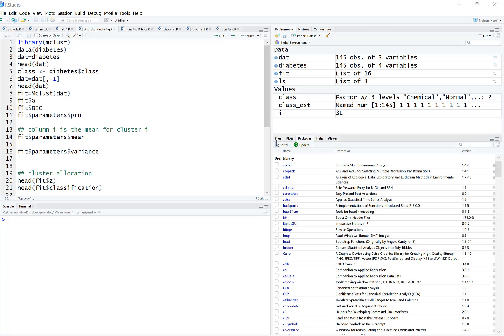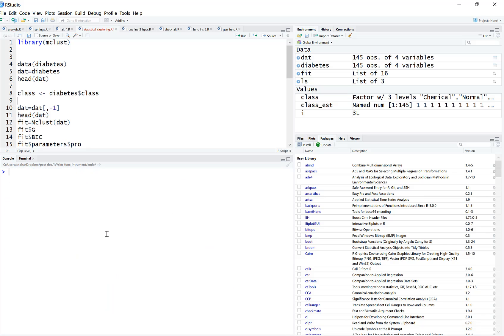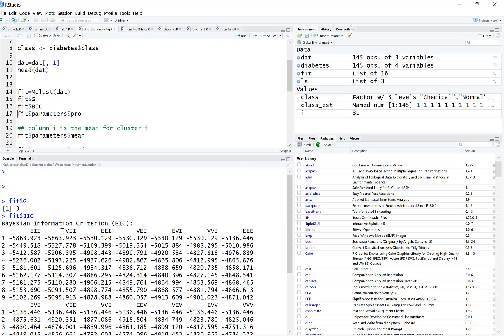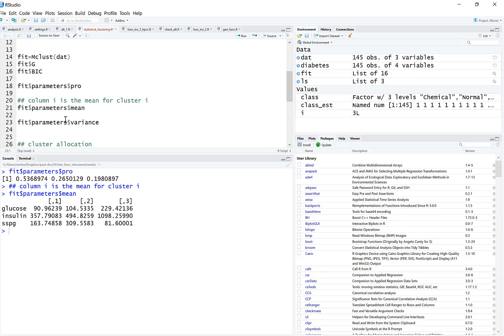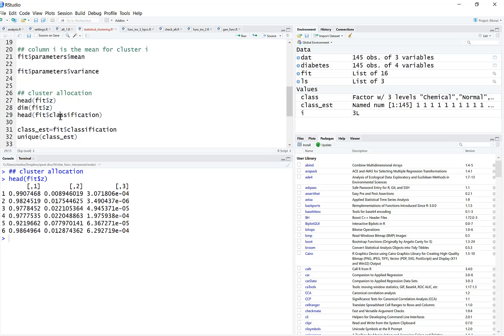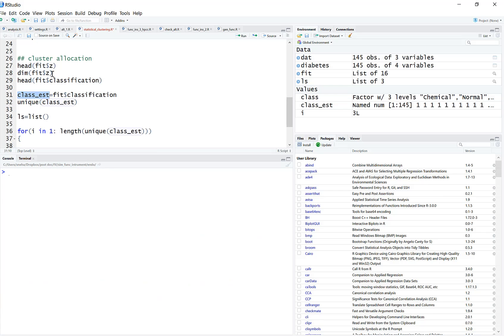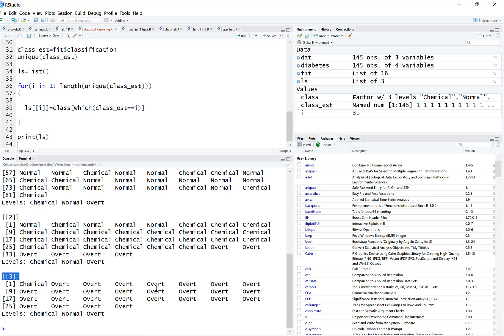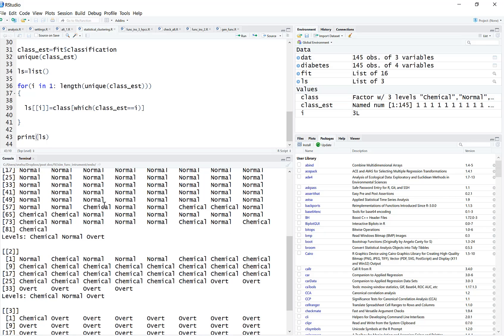clustering statistical models R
This video explains implementation of statistical clustering in R